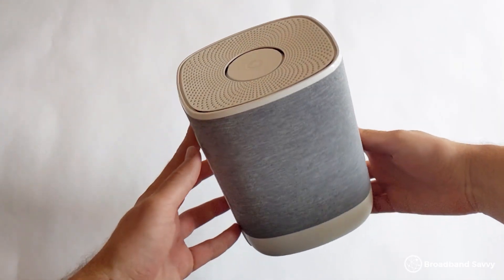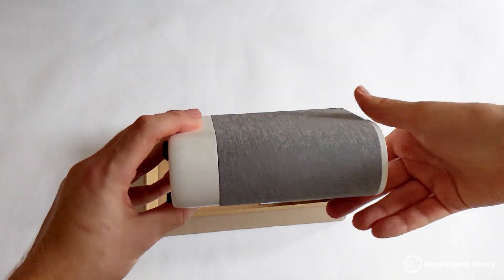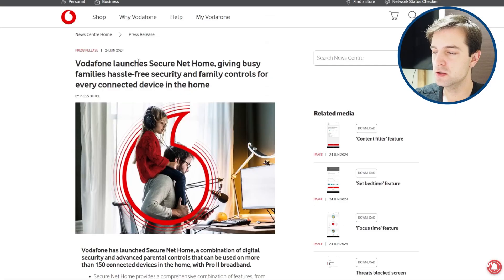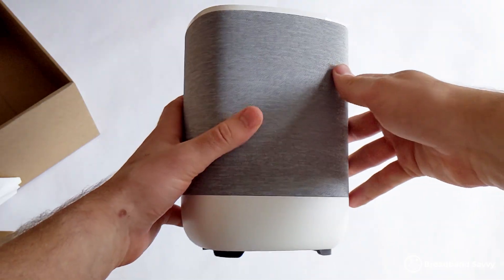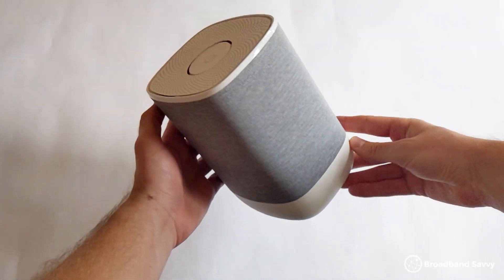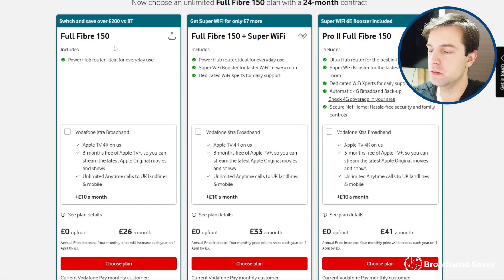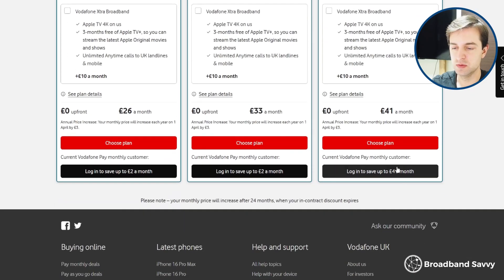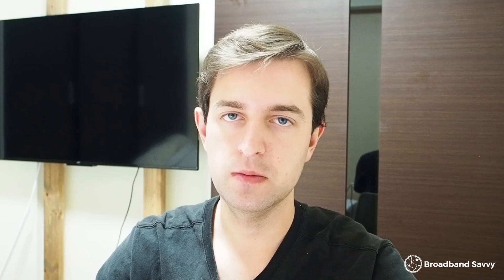Vodafone Ultra Hub WiFi 6E Router Review & Speed Test - Pro II Broadband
In this video, we've reviewed the Vodafone Ultra Hub WiFi 6E router, as well as the included accessories you get with Vodafone Pro II Broadband - the WiFi signal booster, and 4G broadband backup device.

Learn about the WiFi coverage and speeds offered by this router, and whether it's worth buying. Plus, discover what options are available in the admin settings, such as DNS, DDNS, VPN, and other customisation options.

At the end of the video, we've taken a look at whether Vodafone Pro II Broadband offers good value for money when compared to other similar full fibre broadband deals from the likes of EE, BT, and Sky Broadband.

0:00 Introduction
0:29 Setup process
1:57 Settings & options
3:13 WiFi coverage
4:07 Download speeds
5:15 Value for money with Vodafone Broadband
6:47 Conclusion: should you buy Vodafone Broadband?

About us